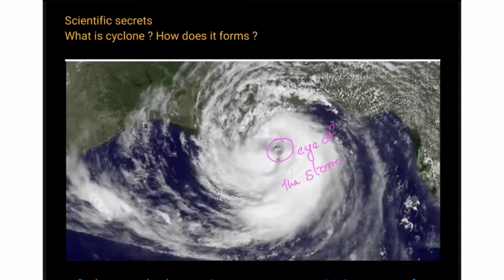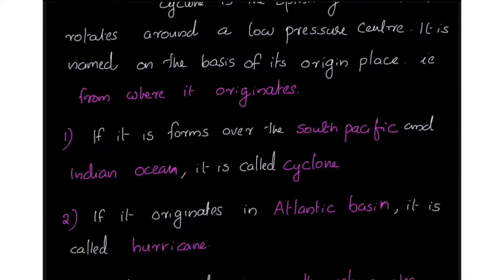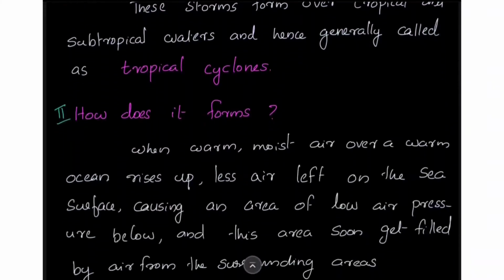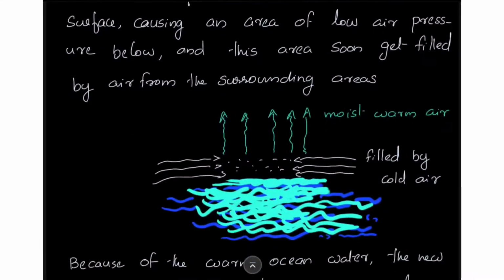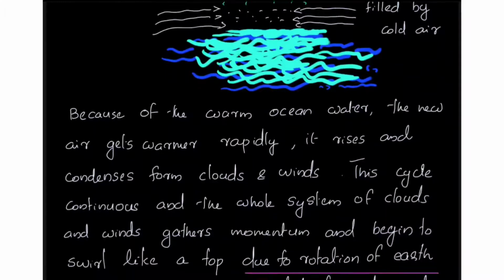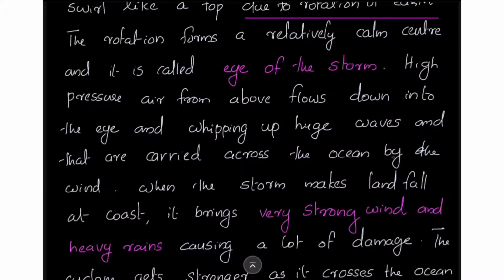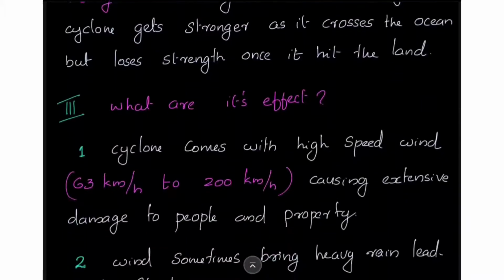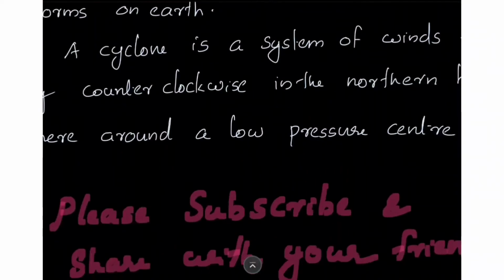Brief explanation -What is cyclone?